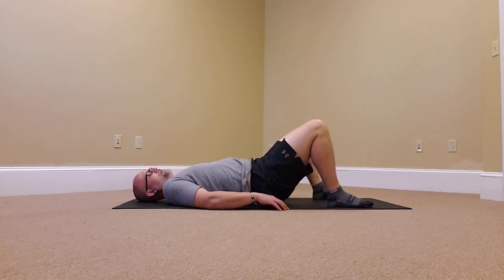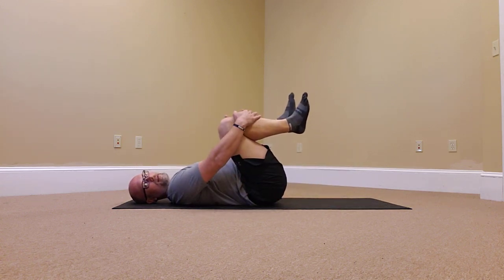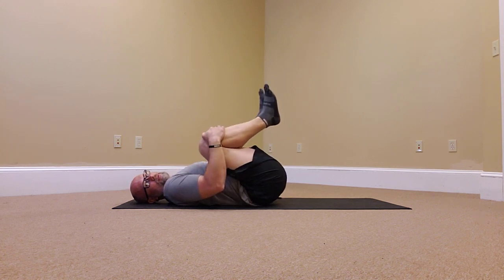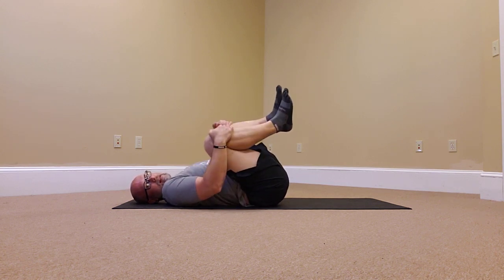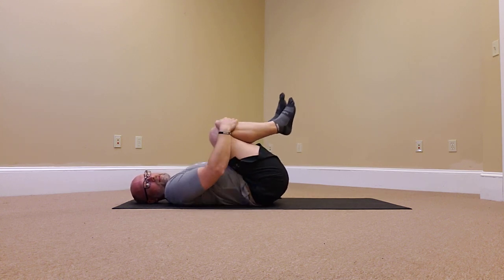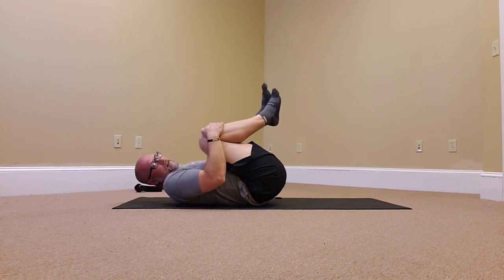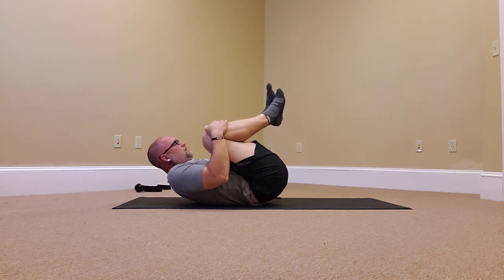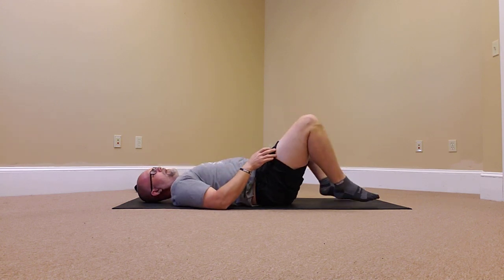Stretches- Hug and Rock